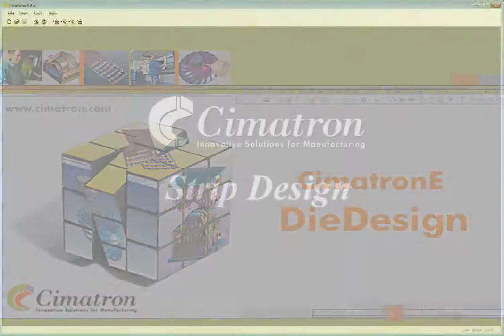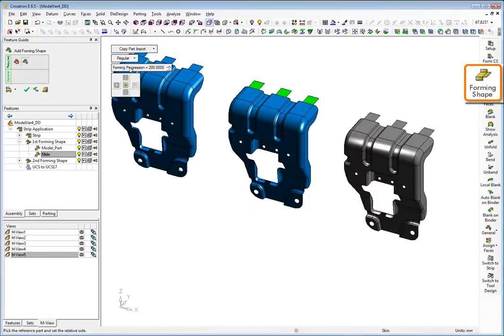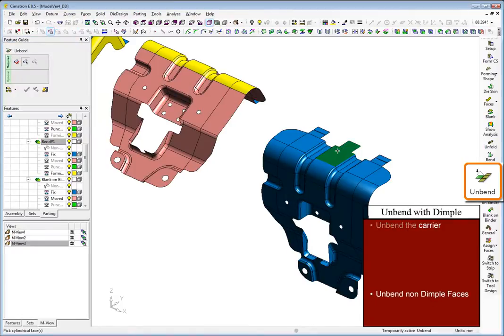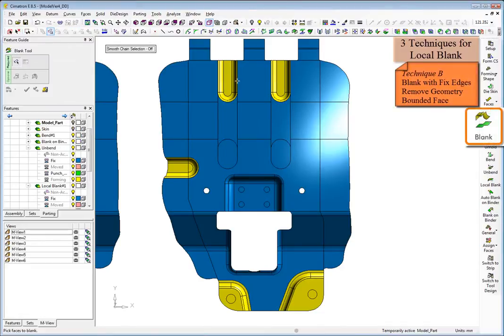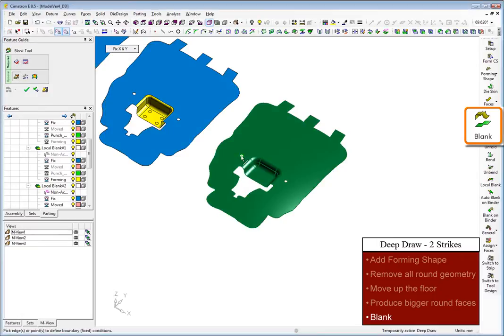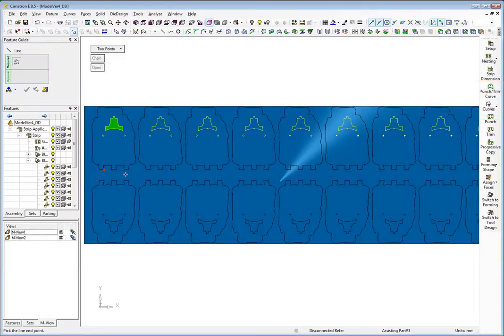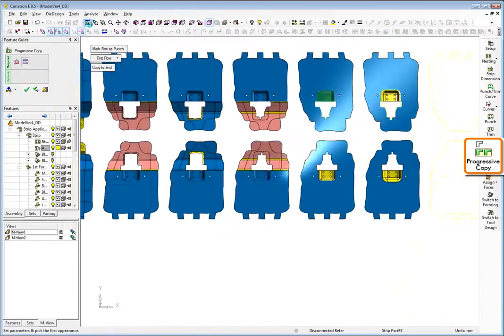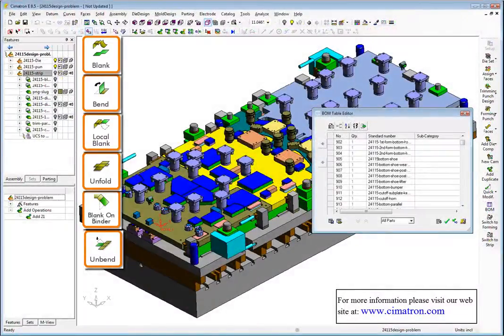CimatronE Strip Design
Explore Cimatron capabilities for efficient die design and manufacturing workflows.